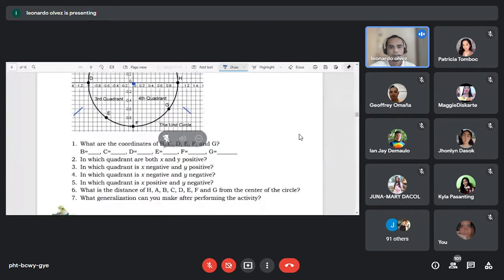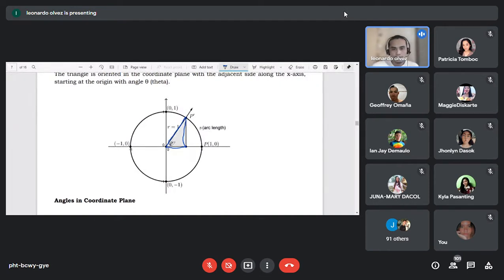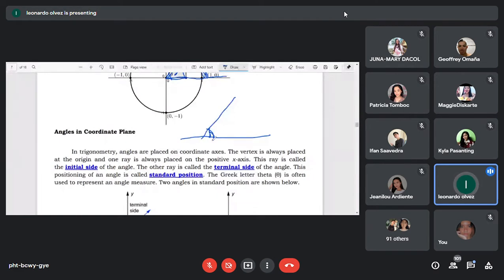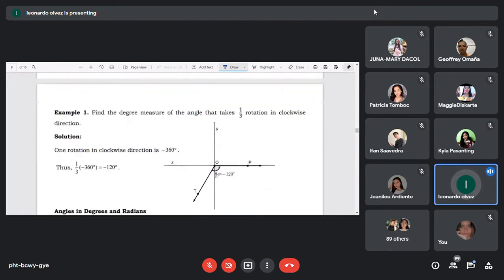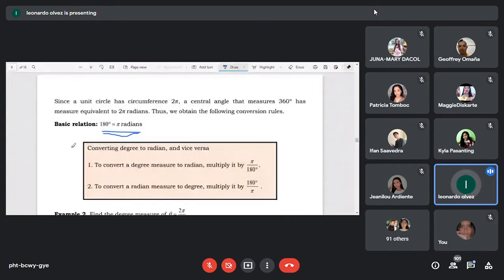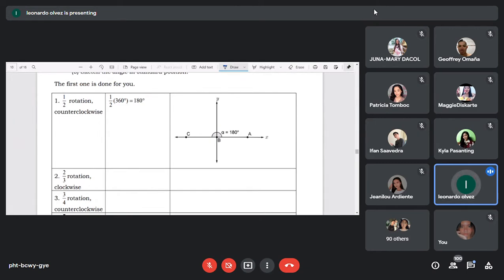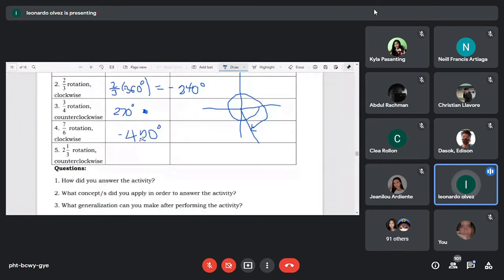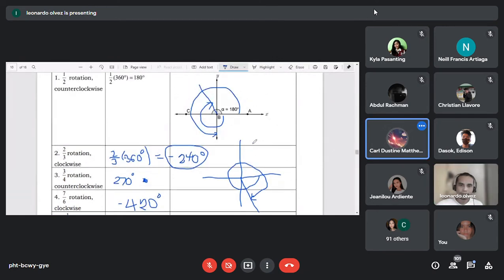[Pre-Calculus] Quarter 2 Module 1 - Angles in a Unit Circles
STEM 11 Pythagoras, Newton, Linnaeus and Galilei first discussion in 2nd quarter. Recorded by Group 2 from section Pythagoras.